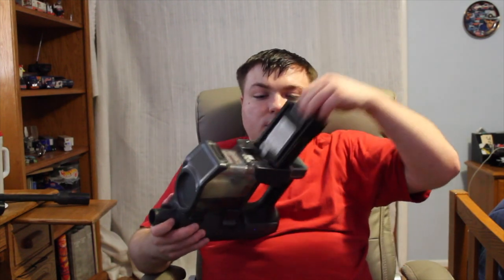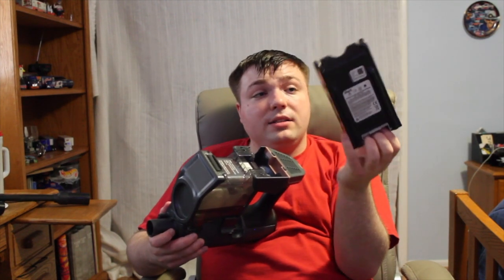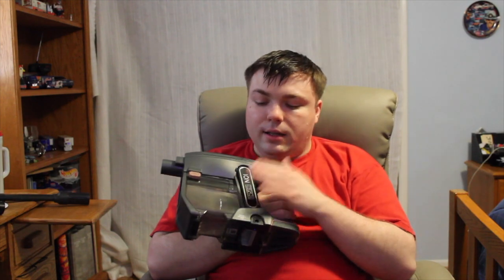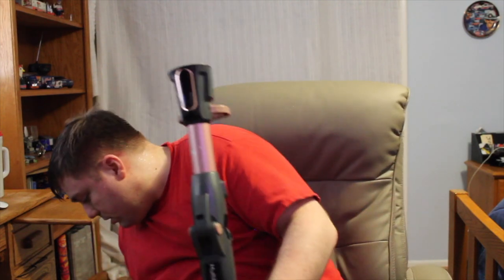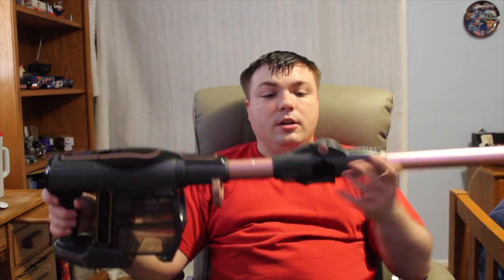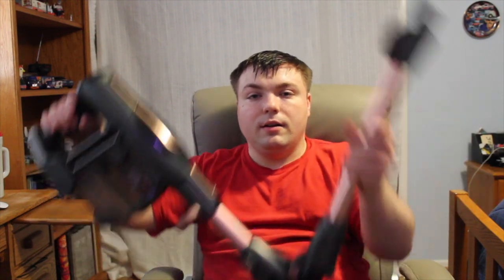Before you buy it || Shark IONFlex DuoClean Cordless Vacuum || MumblesVideos Product Review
Mumbles Reviews The Shark IONFlex DuoClean Cordless Vacuum. How good is it, should you buy it, can it make your life easier? Find out all this and more next on Mumbles!

New Product reviews are released every Tuesday!